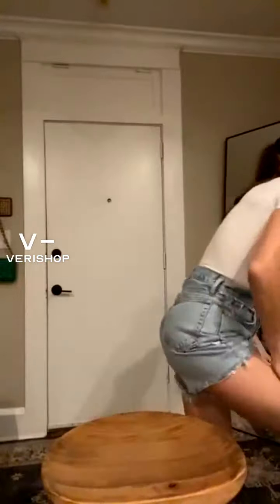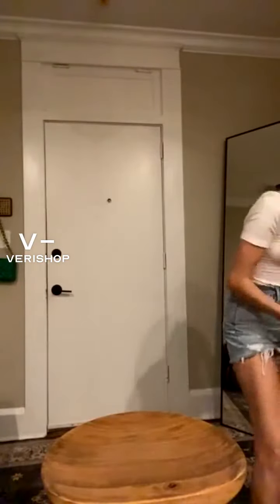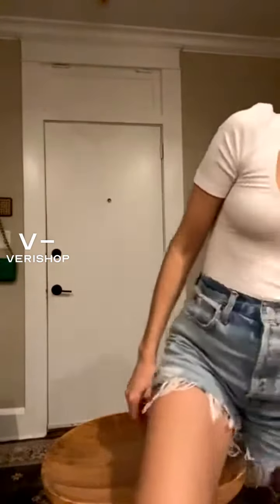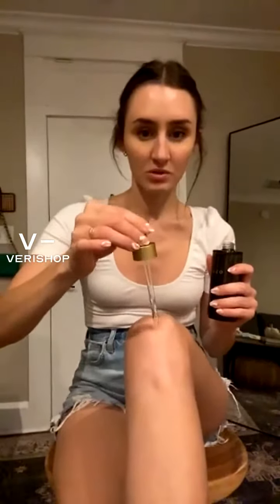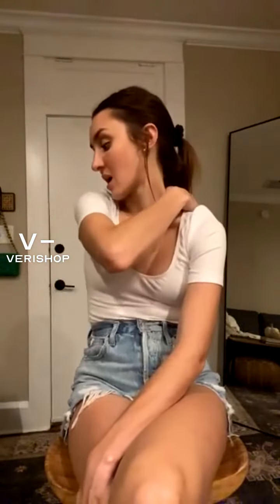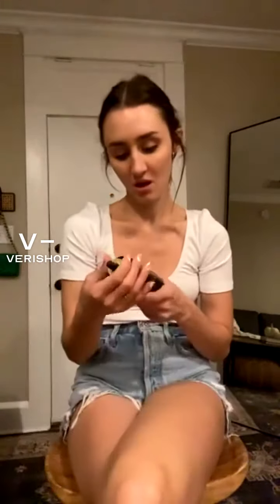Isa Lazo ISA LAZO Body Oil Review